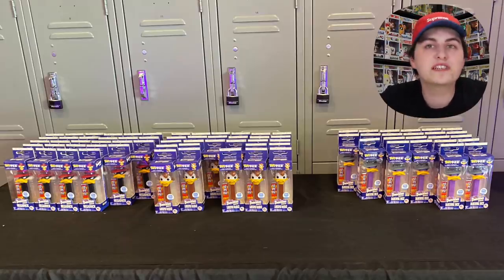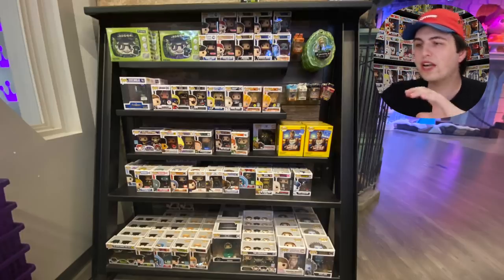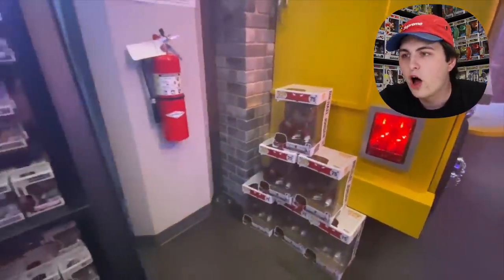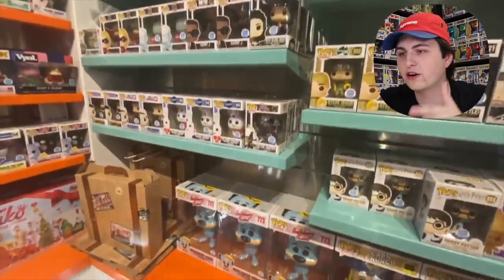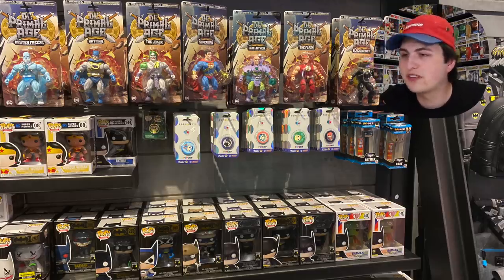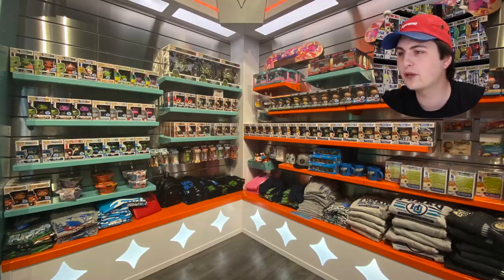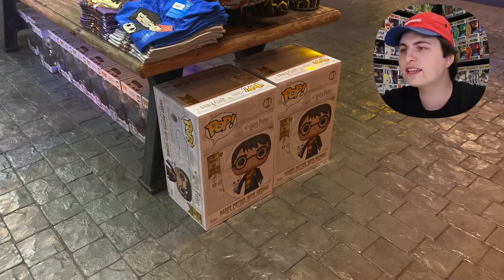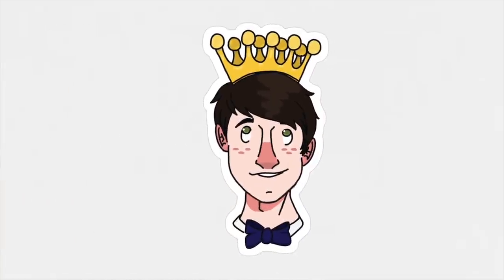Checking Out Whats New at The Funko HQ!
Today we are virtually pop hunting at the Funko Headquarters! We see some really great pops that I haven't even seen in stores yet!